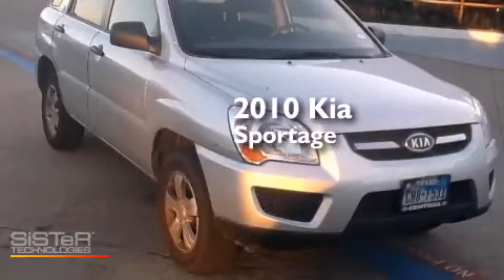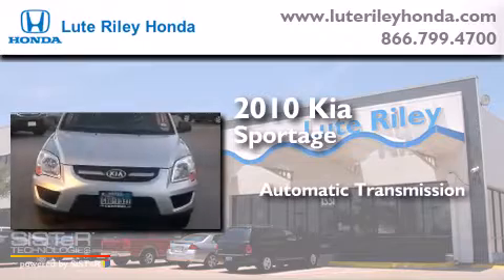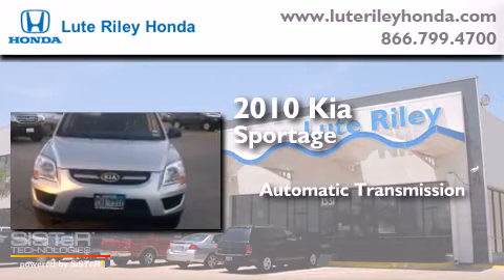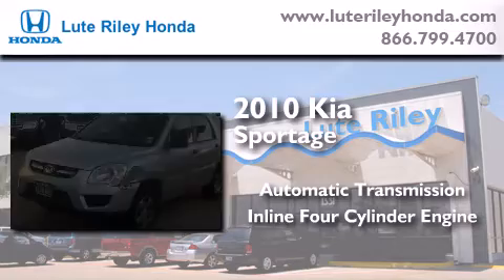2010 Kia Sportage Richardson TX 75080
We've been honored to serve the Richardson TX area , we promise that your experience at our dealership will exceed your expectations ! Year : 2010 Make : Kia Model : Sportage Engine : 2.0L I-4 cyl Trans . : Automatic Exterior : Silver Miles : 61,506 Interior : BLACK Lute Riley Honda 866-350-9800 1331 North Central Expy Richardson , TX 75080 Pre-Owned 2010 Kia Sportage Richardson TX